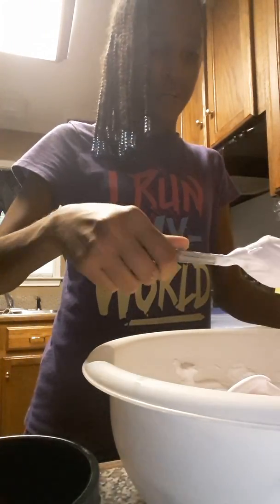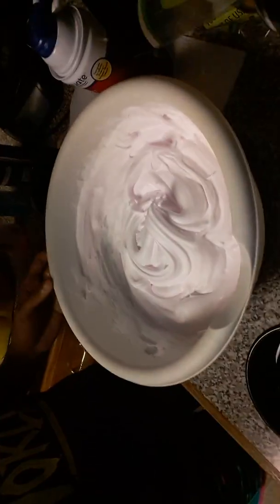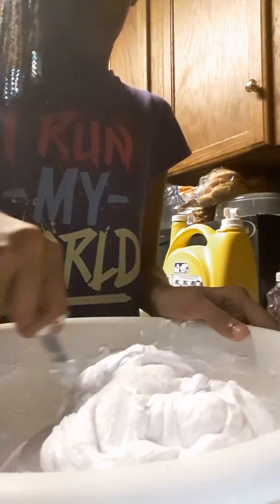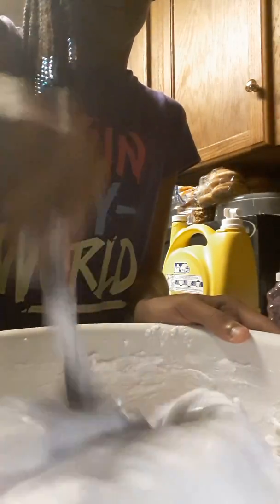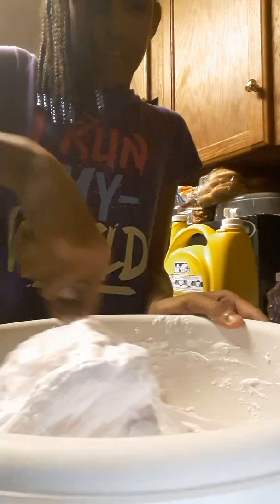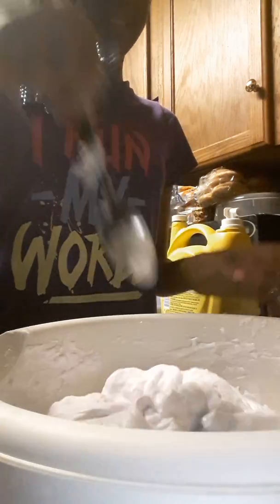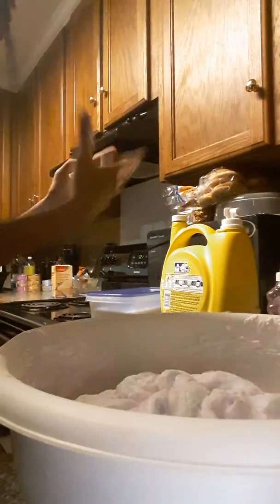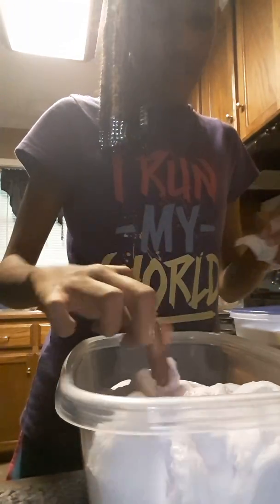How to make Elmers glitter glue fluffy slime!!!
Ingredients: Elmers glitter glue, tide,shaving foam, warm water

You guys can use ANY liquid detergent🙂

Also you can use glitter glue if u want to. You can use white glue too😄

I hope u enjoy the video and I hope this works for u💙💙💙
~Mettaton💖